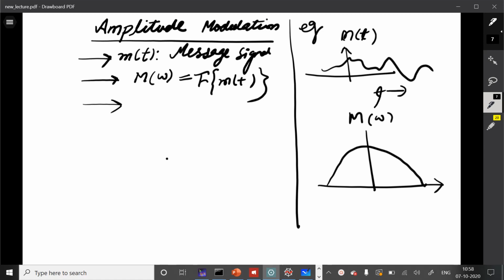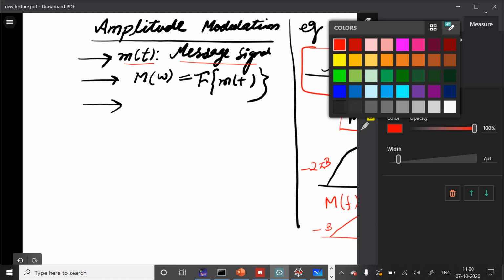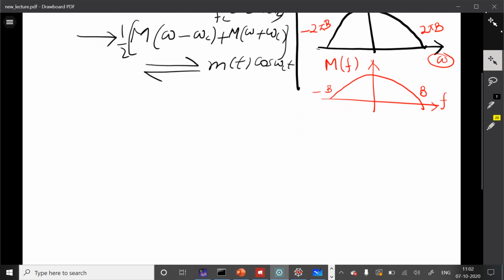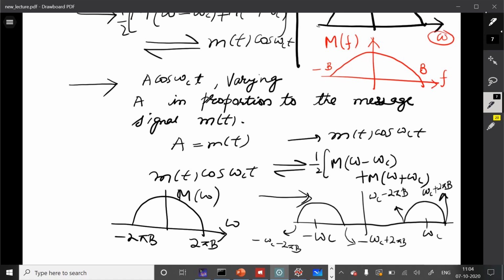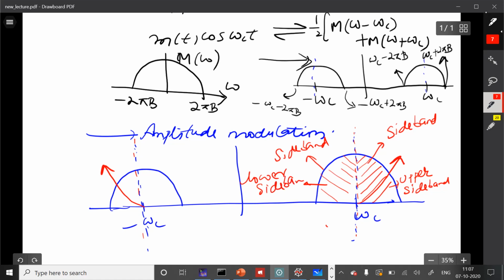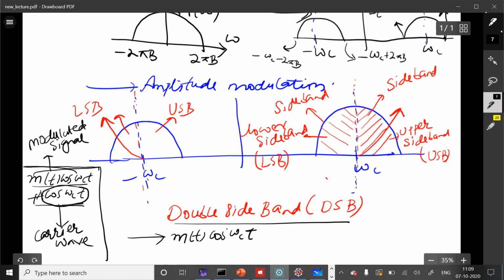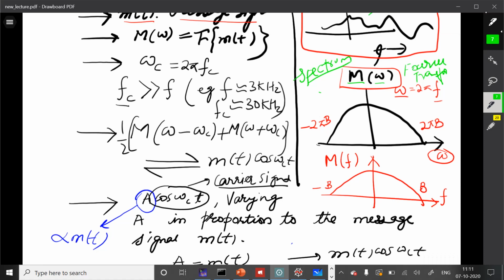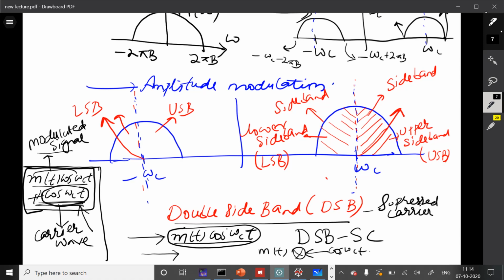Communication System (BTech, ELE, 5th sem): Double Side-Band Suppressed Carrier (DSB-SC)-I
In this short lecture, we will introduce the amplitude modulation technique called Double Side-Band Suppressed Carrier.